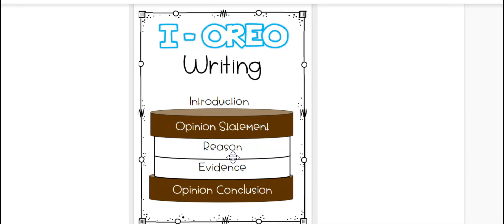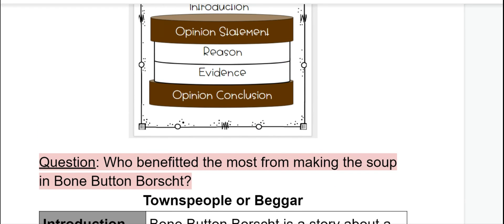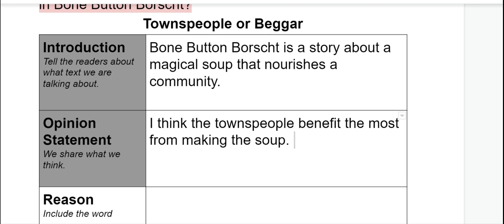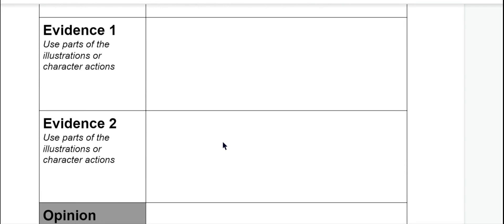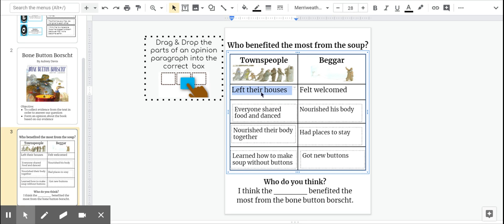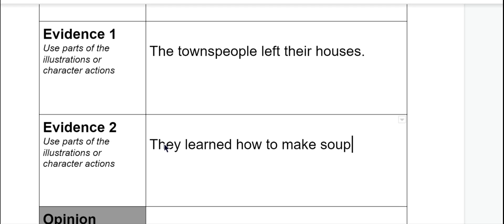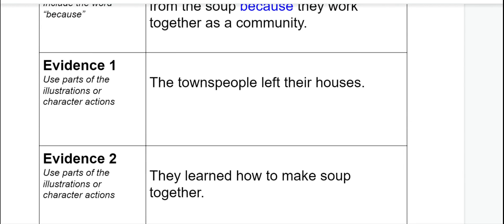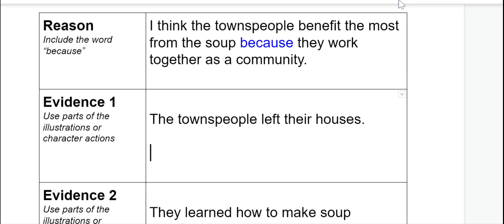Opinion Writing- Bone Button Borscht- Day 2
This video is day 2 of your opinion writing about Bone Button Borscht. This video will help you write your own opinion and evidence sentences in your paragraph.